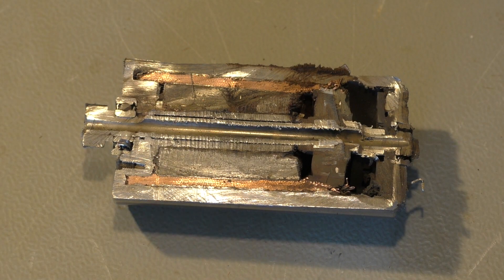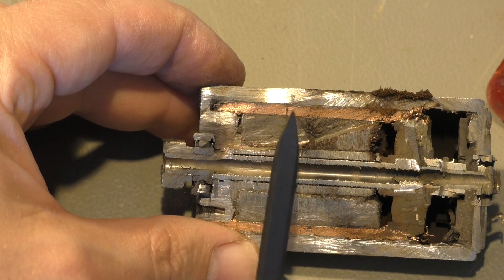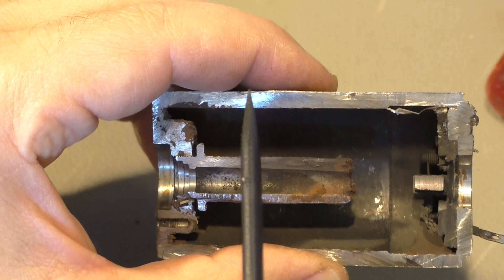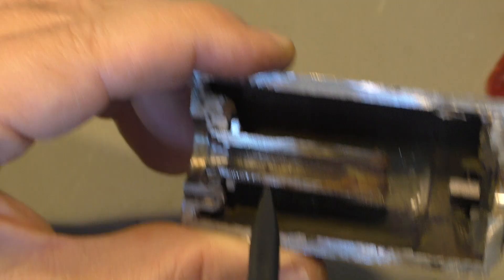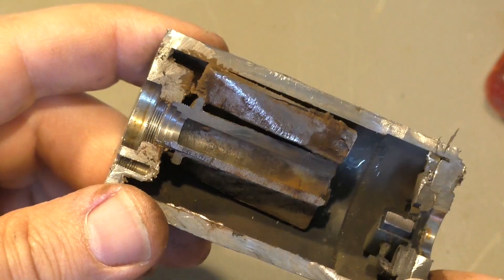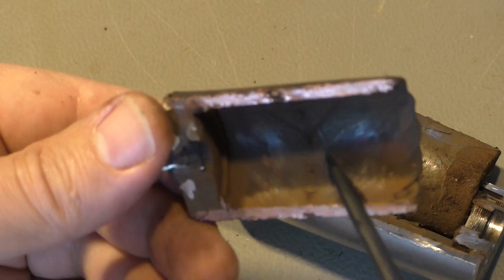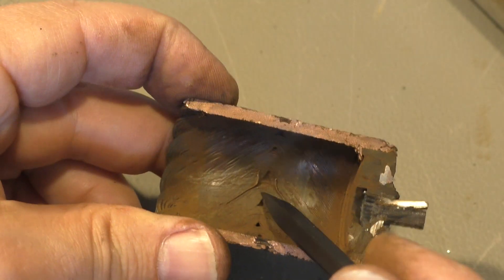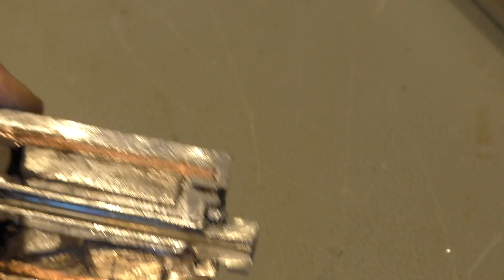Ironless DC Motor - What's inside? (PWJ172)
A couple of viewer commented that they would like to see the inside of the DC-motor from the Synthes Power Drive. so here it is!
(select your country)